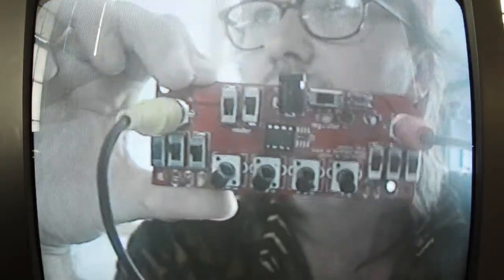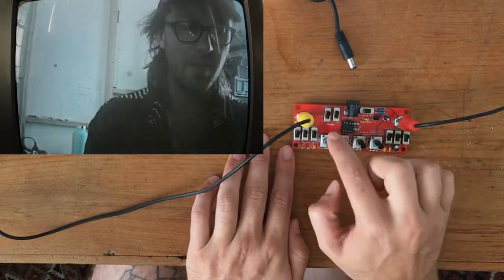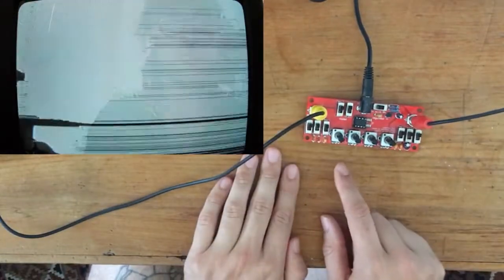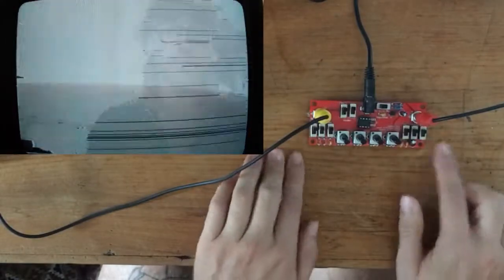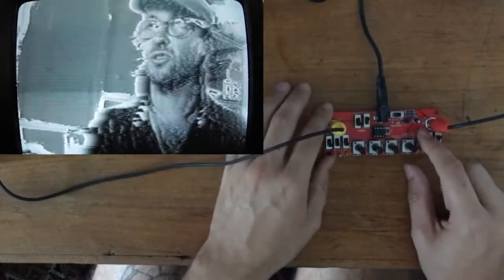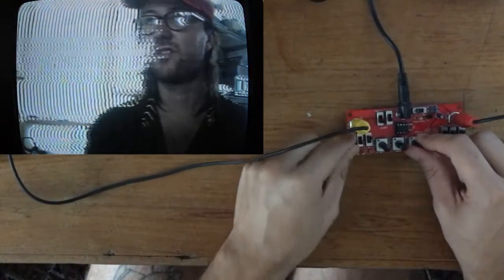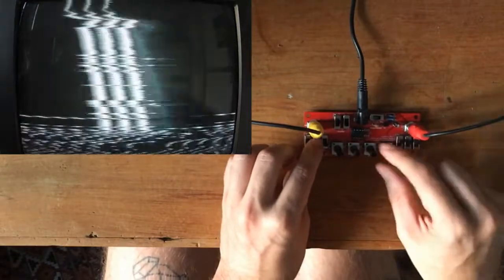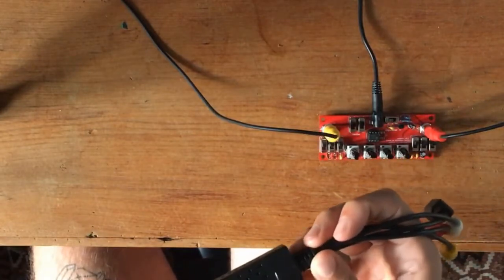_rupture_ circuit demo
the _rupture_ circuit is open-source hardware: find all source, blueprints, cad files and documentation to build your own at

the _rupture_ circuit is distributed by underscores - open video hardware label: support these projects by buying pcbs, kits and assembled units through our shop at

chapters:

- 0:00 intro, input/output plugs
- 1:25 router controls
- 2:23 power regulator control
- 4:03 glitch controls/ UP-UP
- 6:30 glitch effects: DOWN-UP
- 10:07 glitch effects: DOWN-DOWN
- 11:51 glitch effects: UP-DOWN
- 12:48 glitch effects summary
- 14:18 easycap comparison
- 16:32 lcd screan comparison